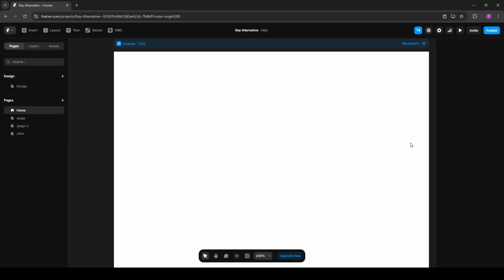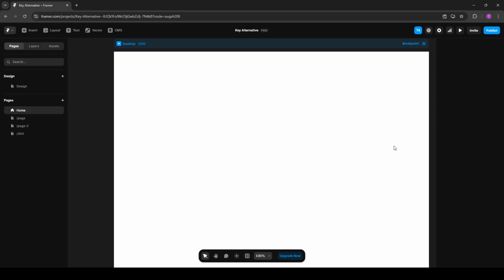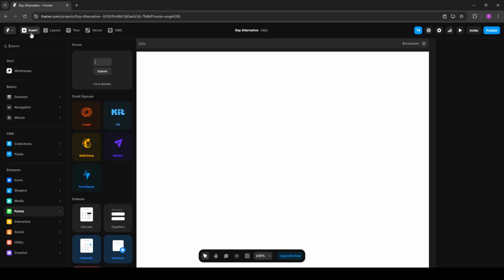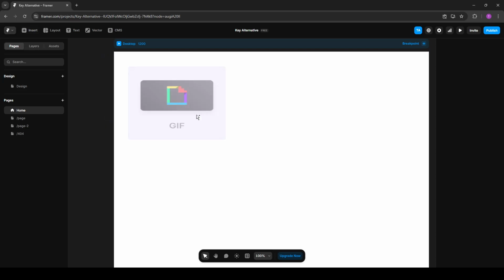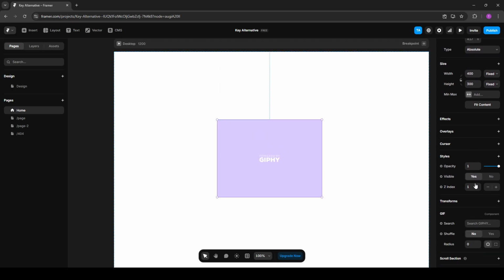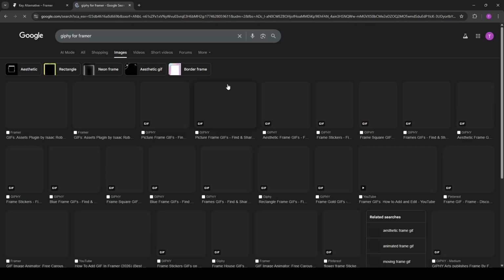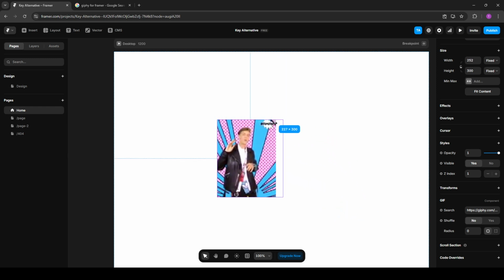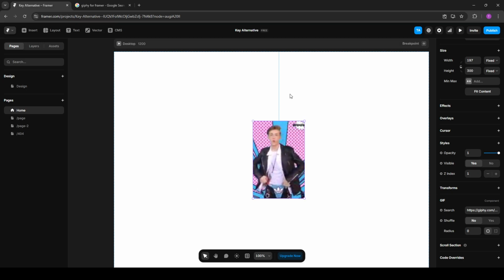How To Add GIF In Framer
In this video, I show you exactly How To Add GIF In Framer | 2026 | Step-By-Step.

I will walk you through the Framer canvas and show you how to click on the **Insert** button in the top toolbar and navigate to the **Media** section to find the dedicated **GIF component**. I will demonstrate how to drag and drop the component onto your frame and show you how to use the **Upload** toggle in the properties panel to select a high-quality 2026 GIF from your computer. I will also explain how to use the built-in **Giphy integration** to search for and instantly add trending 2026 animations directly to your project by simply typing in a keyword. Finally, I will show you how to adjust 2026 playback settings—such as looping and sizing—and how to optimize your GIF's file size to ensure your 2026 website loads lightning-fast for every visitor.